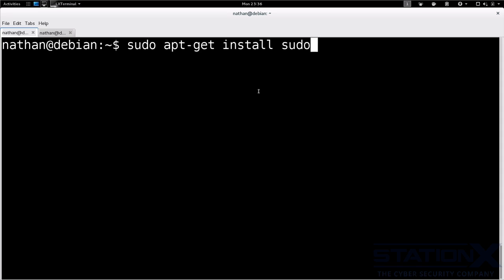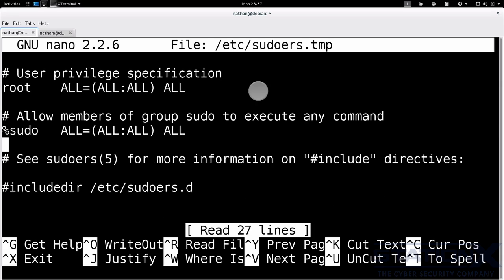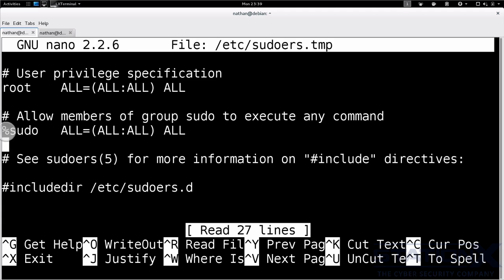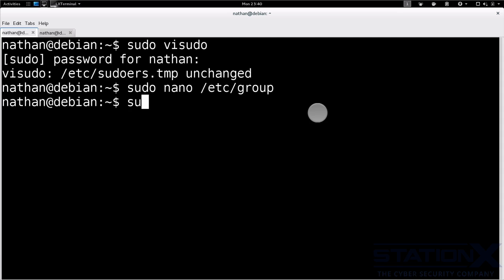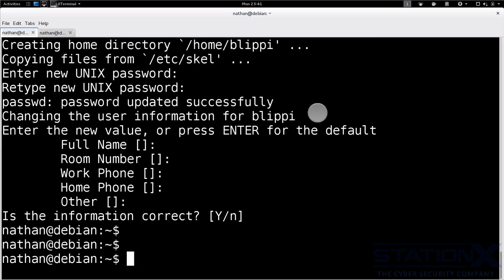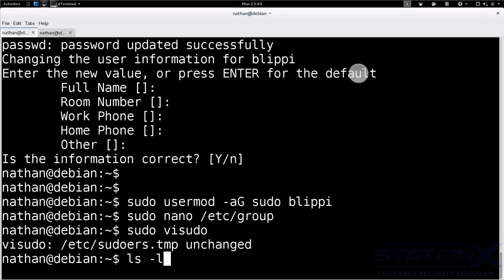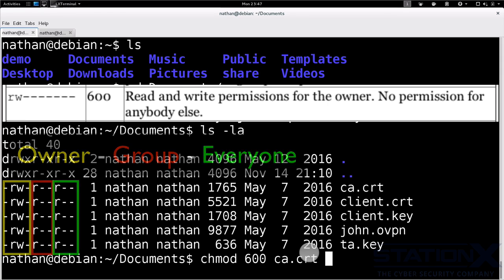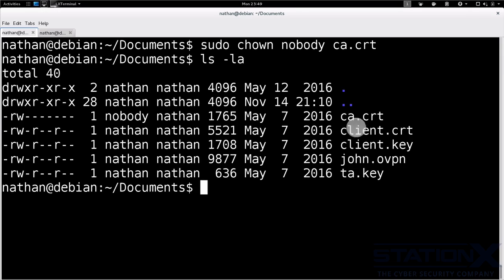Linux Mac File permissions, POSIX and ACLs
Traditionally, systems that support the POSIX (Portable Operating System Interface) family of standards [11,2] share a simple yet powerful file system permission model: Every file system object is associated with three sets of permissions that define access for the owner, the owning group, and for others. Each set may contain Read (r), Write (w), and Execute (x) permissions. This scheme is implemented using only nine bits for each object. In addition to these nine bits, the Set User Id, Set Group Id, and Sticky bits are used for a number of special cases. Many introductory and advanced texts on the UNIX operating system describe this model [19].